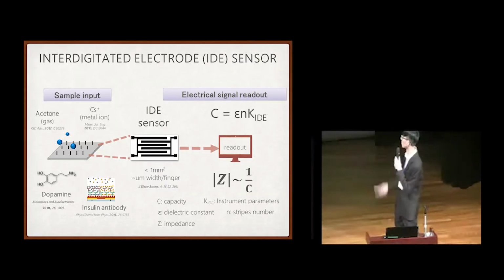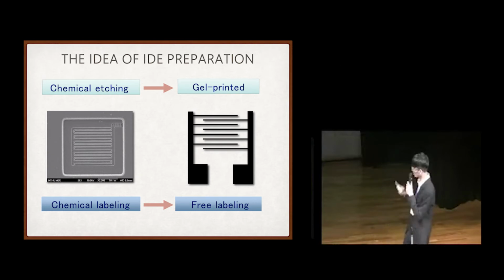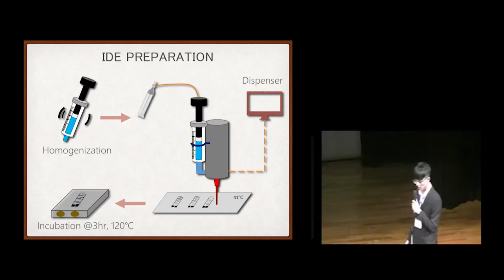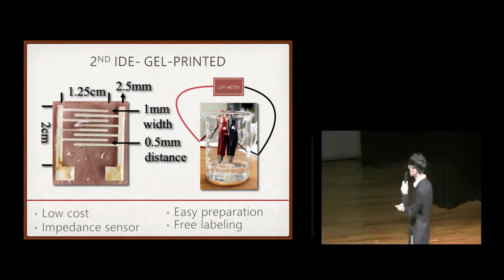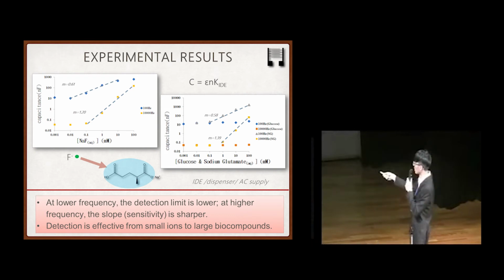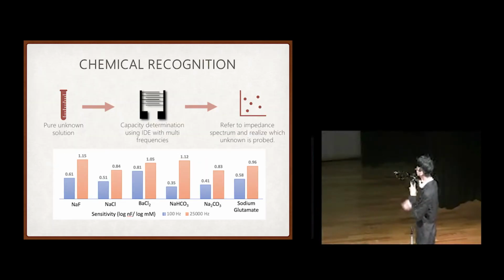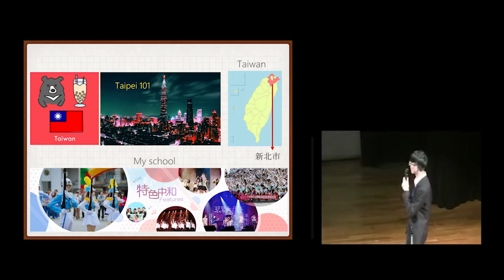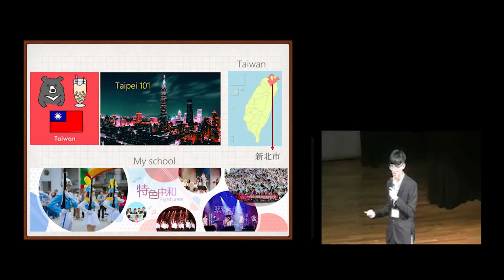第16回高校化学グランドコンテスト【IP1】New Taipei municipal Zhonghe Seniorr High School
2019年10月27日に行われた第16回高校化学グランドコンテスト最終選考会の海外招へい校（台湾）口頭発表の様子です。